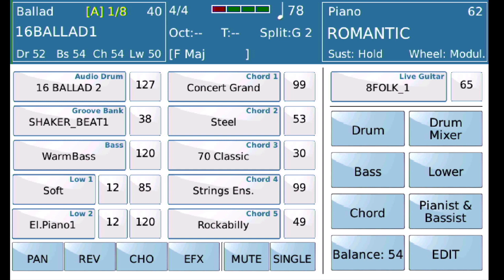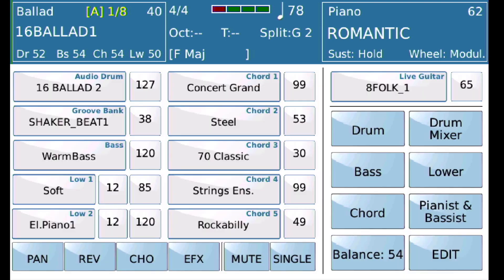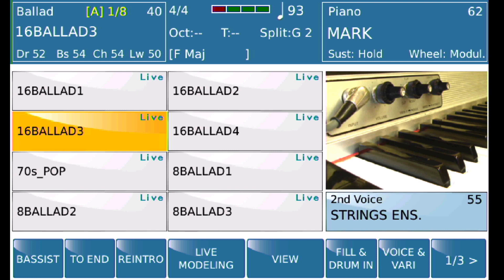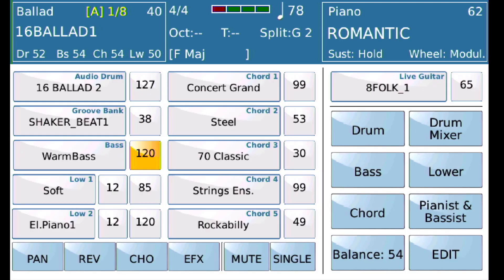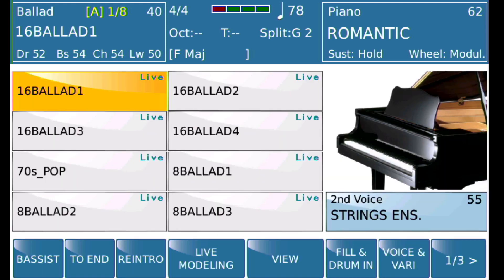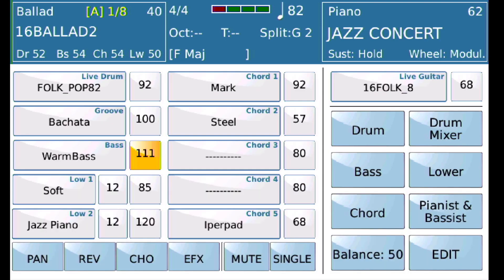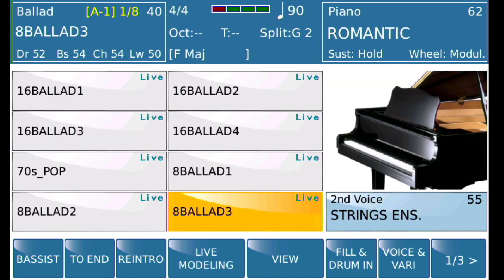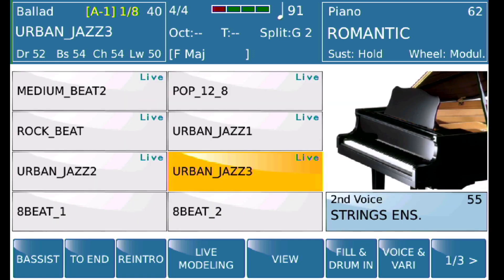Tip of the Day - Voice Lock in Bass Mode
Understanding the concept of voice lock in the the bass section